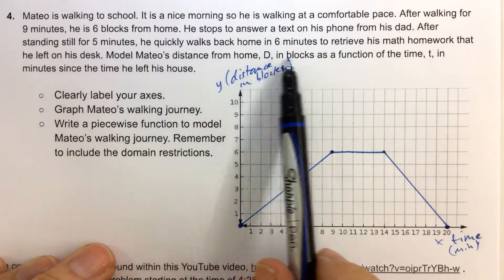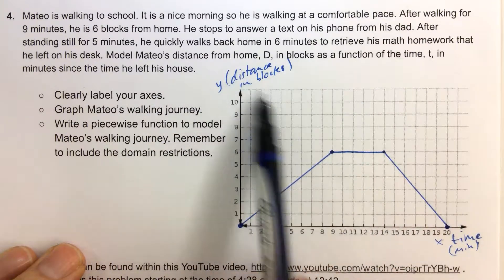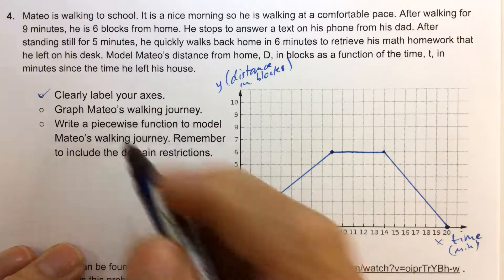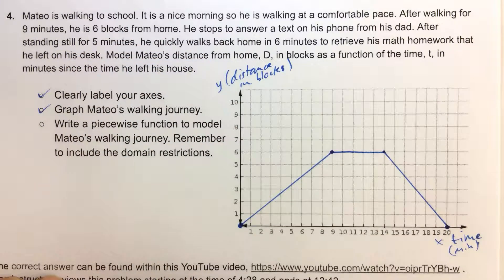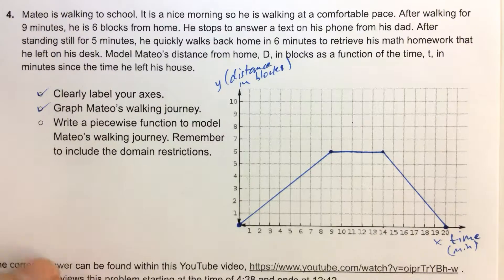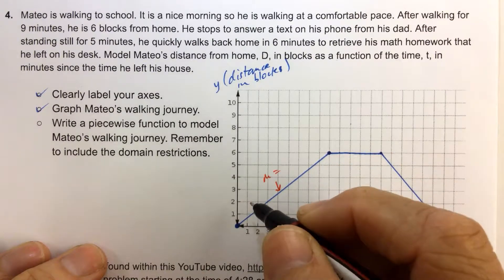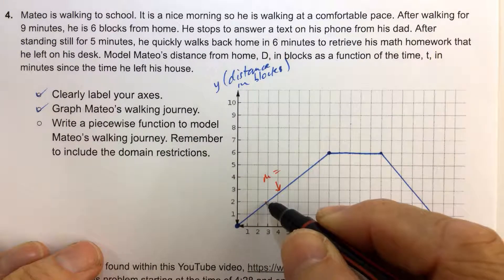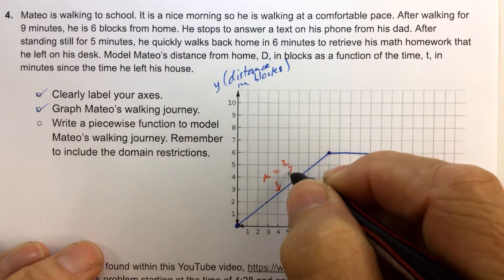A2 Unit 1b Test Review #4